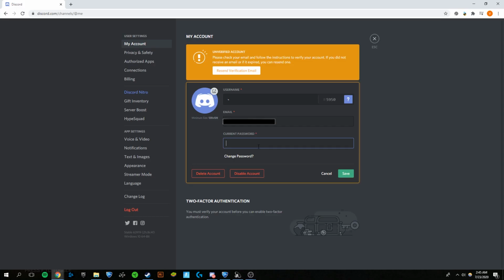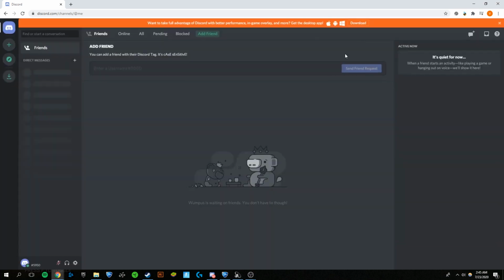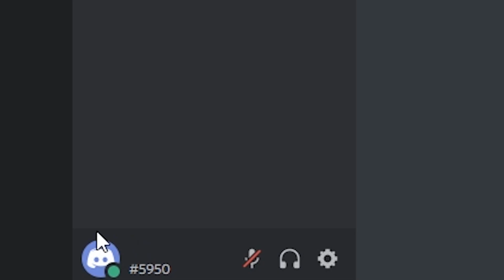How to Get an Invisible Name in Discord (Working 2020!)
Symbol to use:  ˞˞˞˞˞˞˞˞˞˞˞˞˞˞˞˞˞˞˞˞

Today I'm going to show you how to get an invisible Discord Username to go along with the invisible Discord profile picture that I showed you in my other tutorial.

How to Make Discord Username Invisible 2020, make discord username invisible, get invisible username discord, discord invisible username, discord blank username, discord invisible user name, invisible username